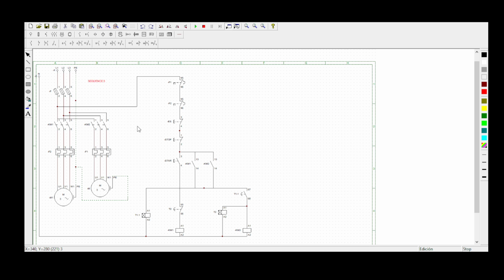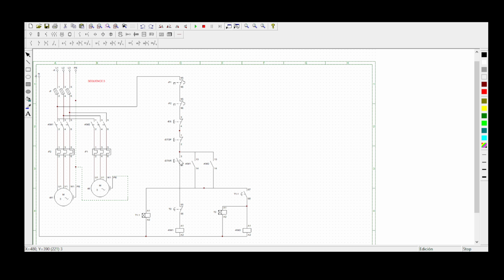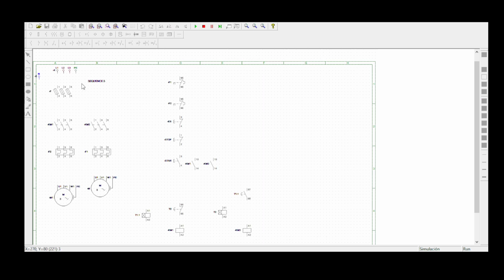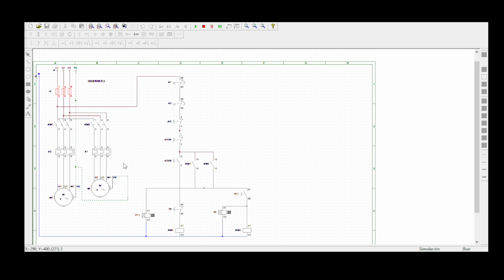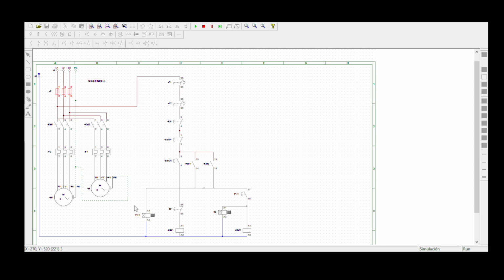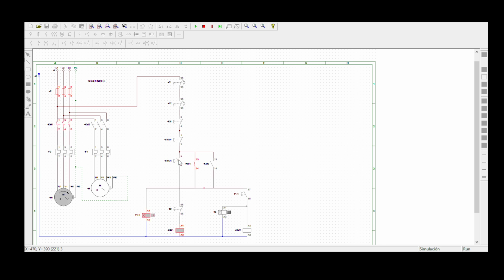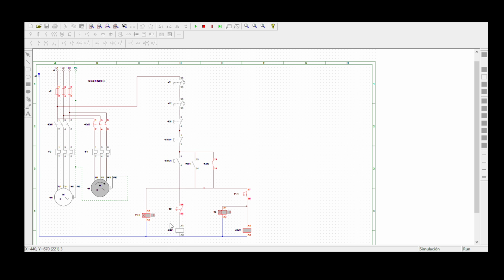MOTOR SEQUENCE 5 | AUTOMATION ENGINEERING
When u press the start button, motor 1 must rotate. After 10 seconds when the motor one has started rotating, the motor 2 must start rotating. After 10 seconds when motor 2 has started rotating, motor 1 must stop rotating and the motor 2 must continue to rotate